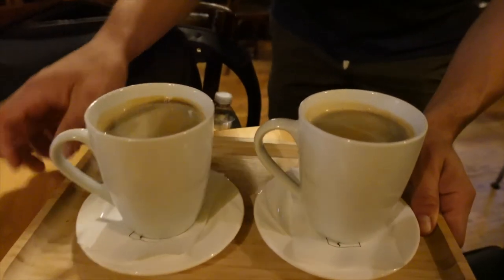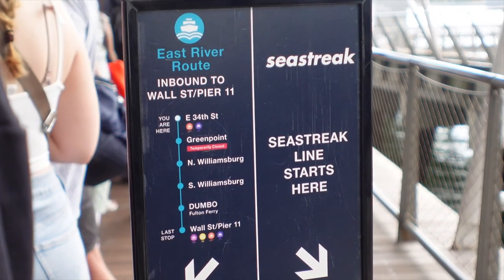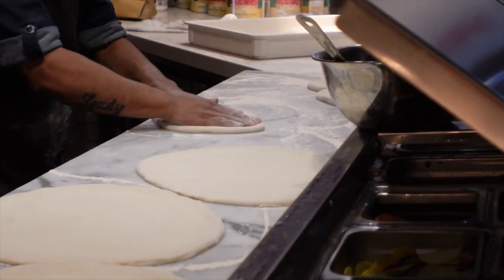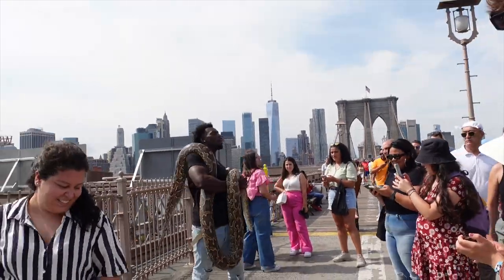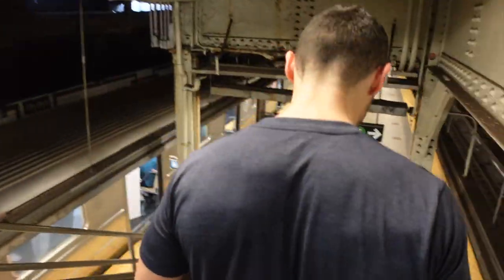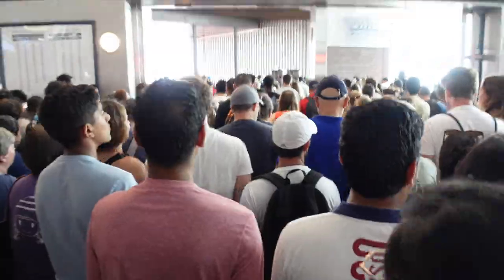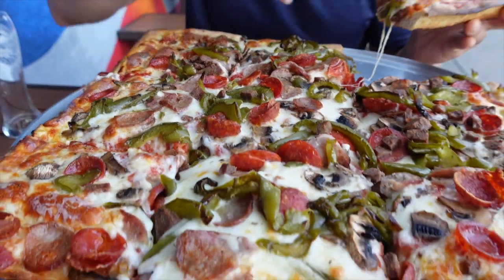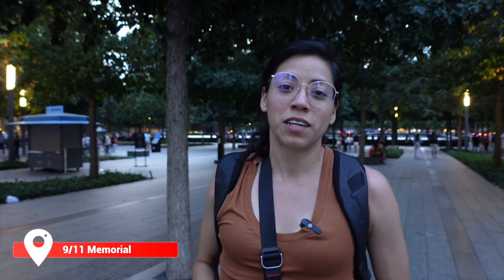Visiting New York City Brooklyn Bridge | Statue of Liberty | Times Square | NYC Weekend Day 3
Day 2 of our weekend in New York. We cross the Brooklyn Bridge, ride a ferry to see the Statue of Liberty, visit the 9/11 Memorial, and walk around Times Square.

Main Small Vlog Camera
Wireless Microphone
Bigger Camera
All Day Lens
Night Lens
Camera Bag
Small Camera Wrist Strap
Large Camera Neck Strap